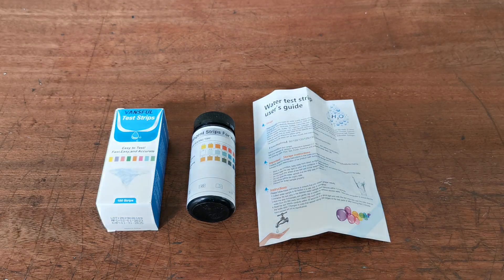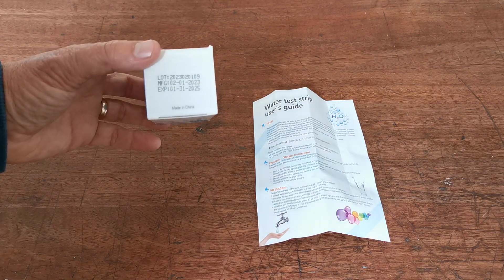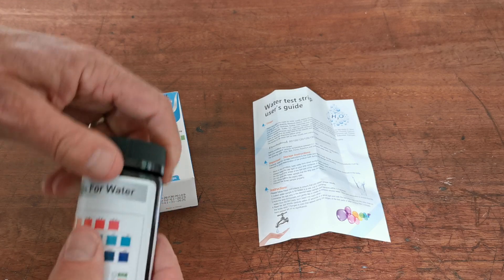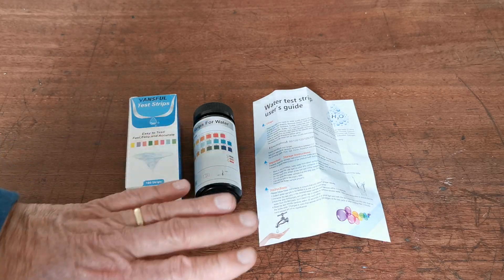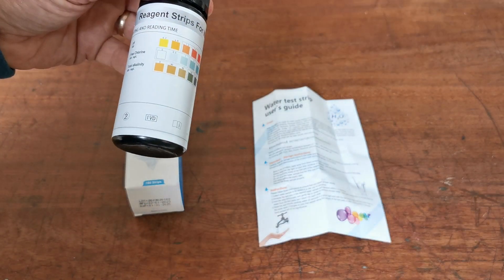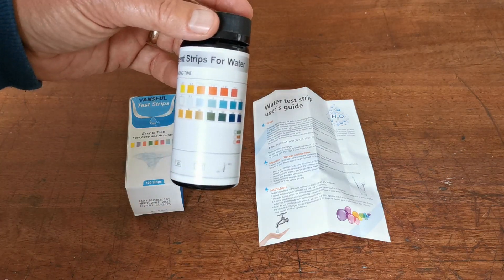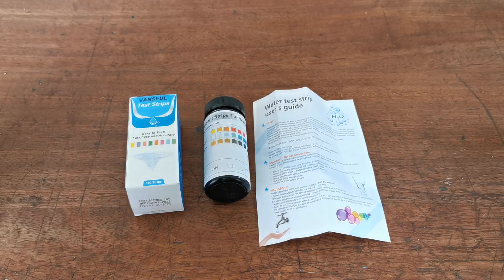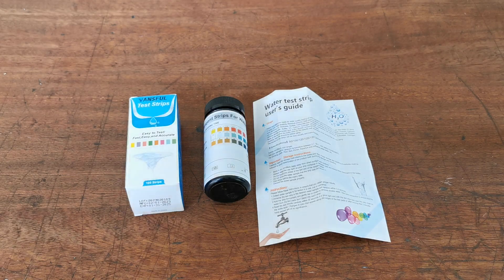Pool and hot tub water test strips 3 way water tests kit 100 strips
Water test strips for hot tubs, spa pools and swimming pools
Vansful water quality test strips for pools and hot tubs
100 pool water and hot tub test strips per pot
Water quality testing strips to check the chemical levels in your hot tub, spa pool or swimming pool
Enables you to identify which chemicals you need to add to the water to keep at the recommended levels
3 way test pads on each single use water test strip
Fast results in 30 - 60 seconds
Easy to test simple dip test strip to check your hot tub or pool water
Fast, easy and accurate water test strips for hot tubs
Test strips that checks hot tub water, spa water and pool water for the following:
pH
Free Chlorine
Total Alkalinity
How to use the pool, spa water and hot tub test strips
Simply remove the pool and spa water test strip from pack and dip in the water for 5 seconds
Then hold the water test strips level for 30-60 seconds
Read the results by comparing the corresponding pad colours against the colour chart provided.
These water test strips can be used for daily checking of hot tub, spa pool and swimming pool water levels to ensure healthy, safe, crystal clear water quality is being maintained.
FAQ-hot tub test strips
How often should a hot tub water be tested with the test strips?
To keep your hot tub chemical levels at the optimum level we recommend testing the water with the hot tub test strips daily
Can you reuse hot tub test strips?
Each hot tub test strip is single use and should be disposed of after use
What does free chlorine mean on the hot tub test strip?
Free chlorine on a hot tub test strip, or a spa or pool test strip refers to the amount of chlorine that is available to disinfect your water and kill bacteria, algae etc